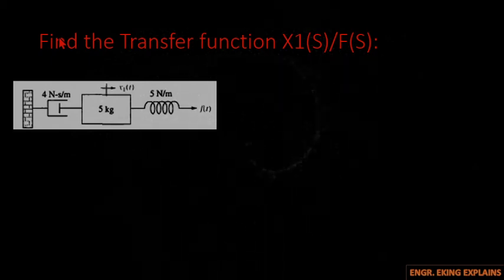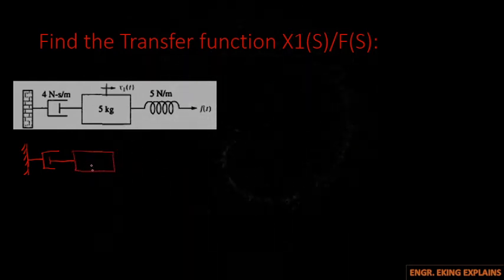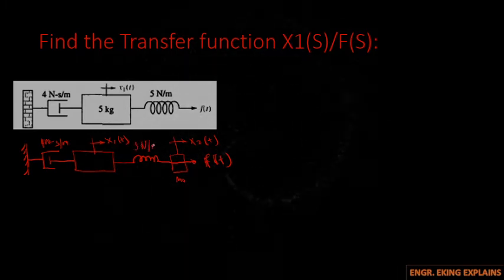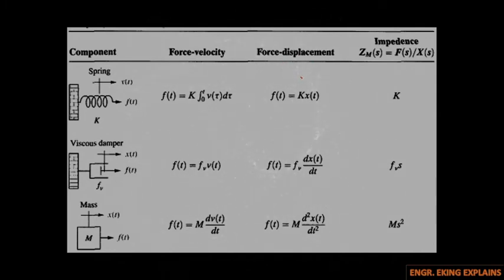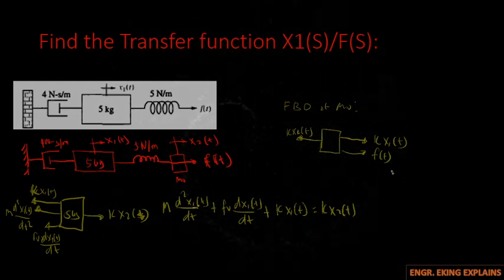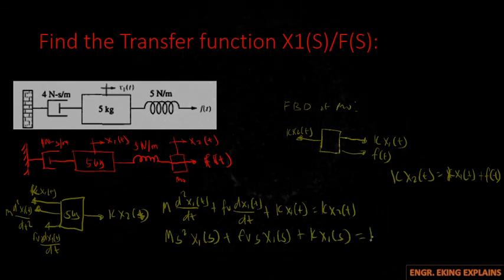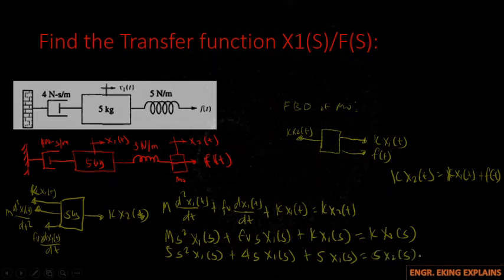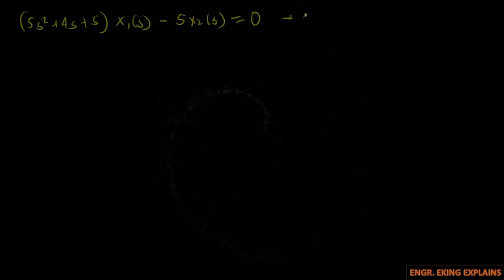CONTROL SYSTEMS-TRALATIONAL MECHANICAL SYSTEM TRANSFER FUNCTION EXAMPLE 1